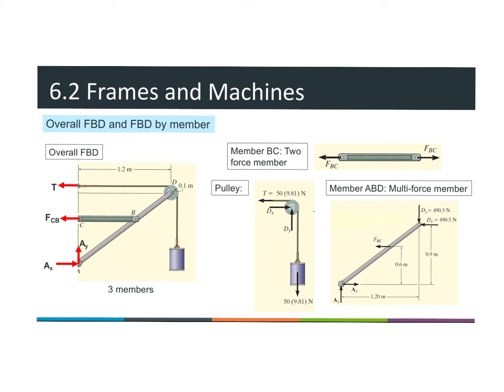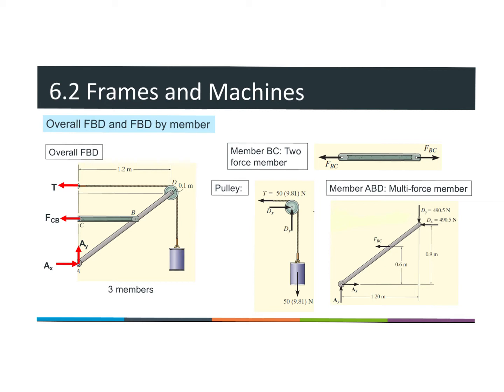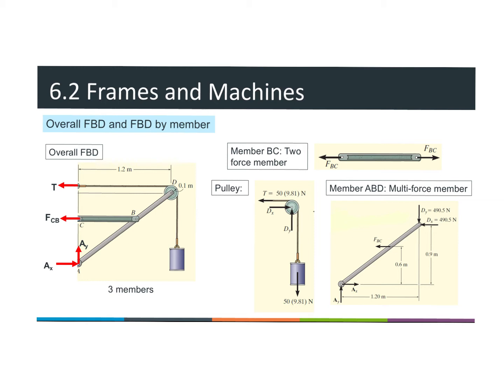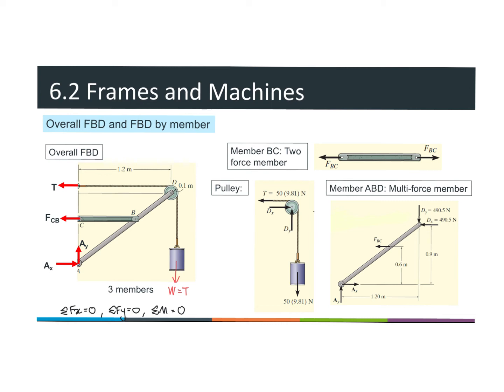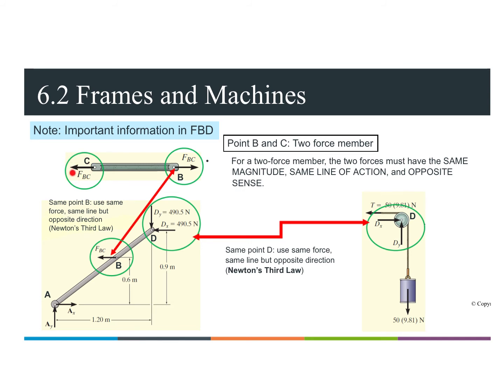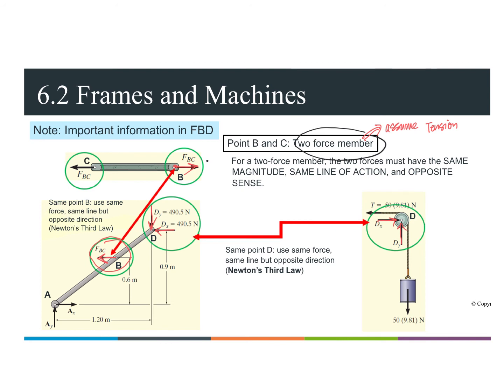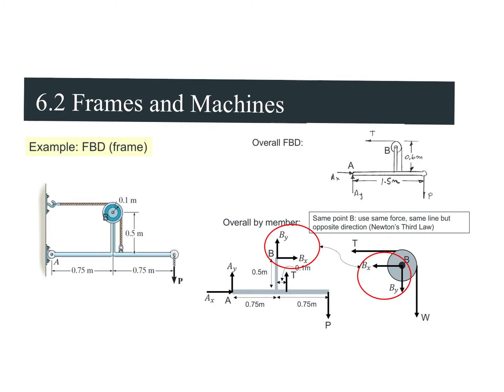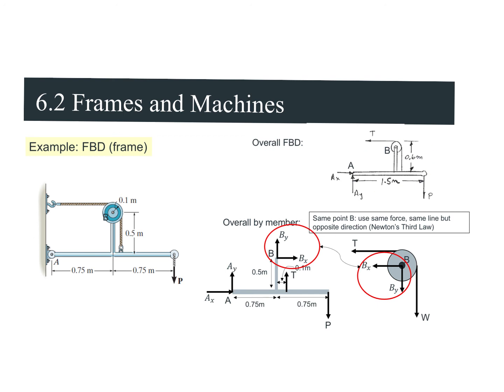Chapter 6_Analysis of Structures_Part 2.mp4